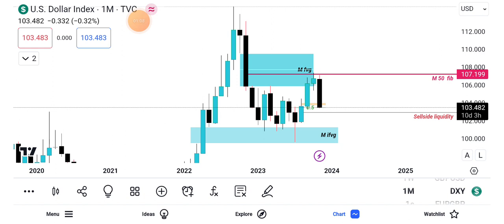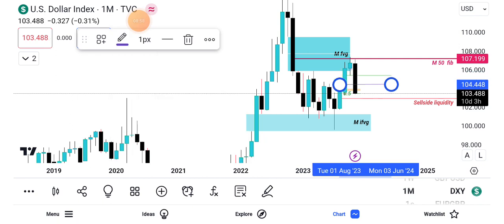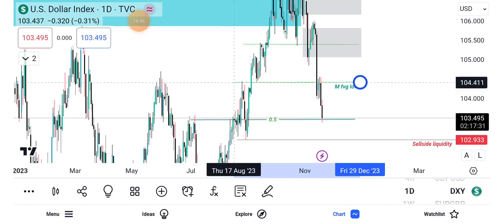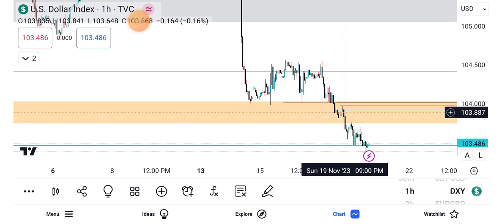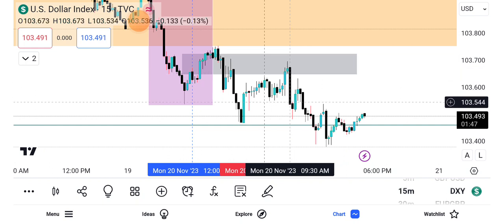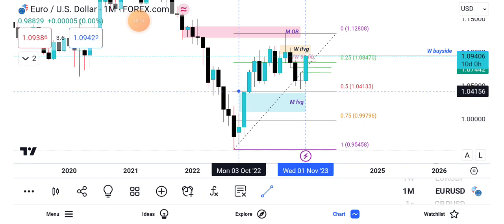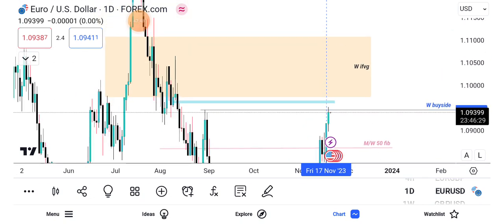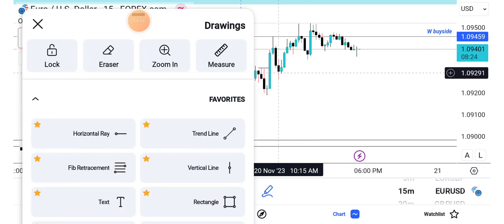MONDAY 20TH NOV....PRICE ACTION READ#forex